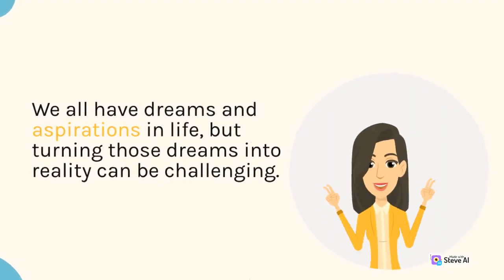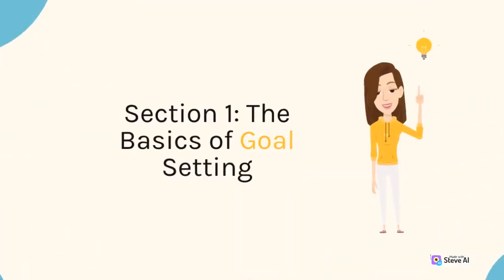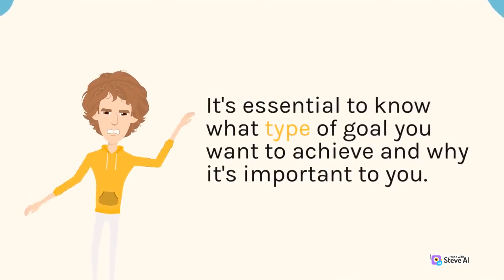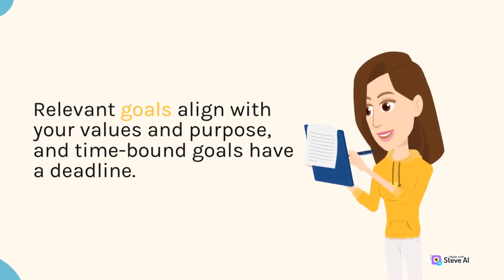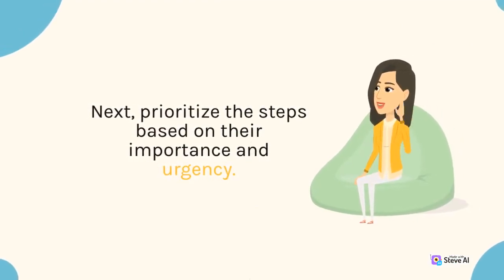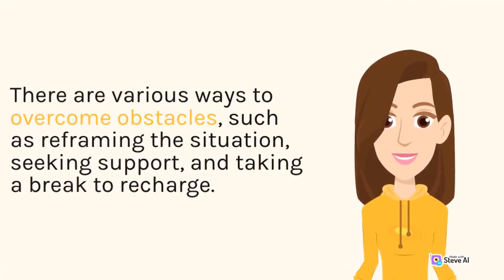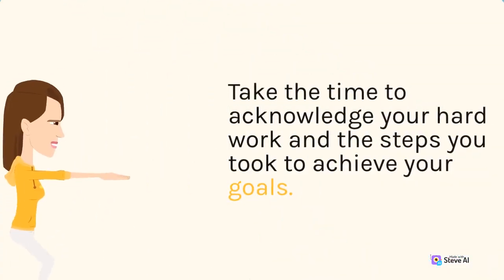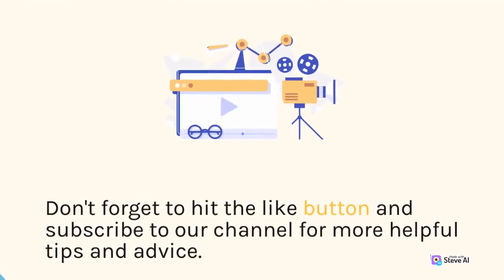The Science of Goal Setting: How to Set and Achieve Your Goals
Goal setting is an essential part of achieving success in any area of life, but it can be a challenge to know where to start. In this video, we'll explore the science behind goal setting and provide practical tips for setting and achieving your goals.

We'll cover the importance of setting SMART goals, the role of motivation and persistence, and the benefits of tracking progress. You'll learn how to break down big goals into manageable steps, prioritize your goals, and stay focused on what really matters.

Whether you're looking to improve your career, health, relationships, or any other area of your life, this video will provide you with the tools and knowledge you need to set yourself up for success.